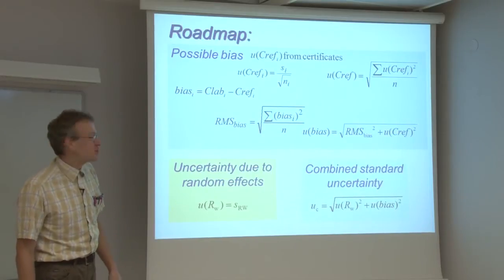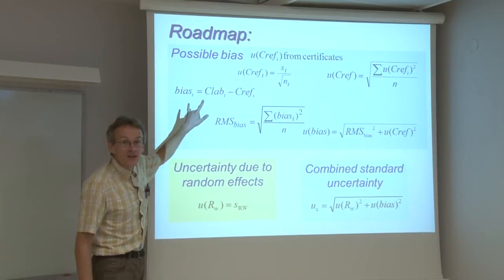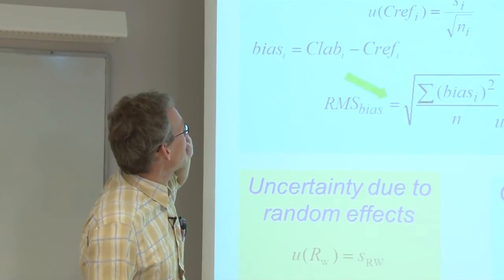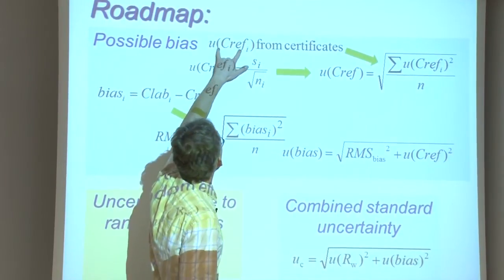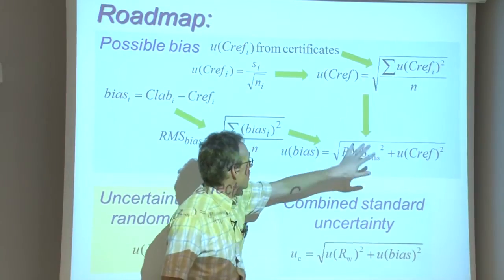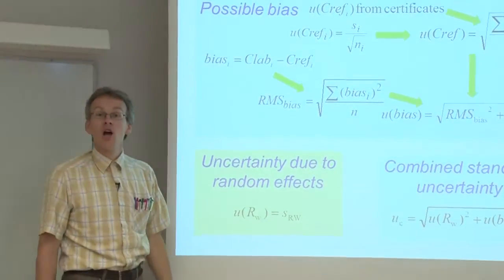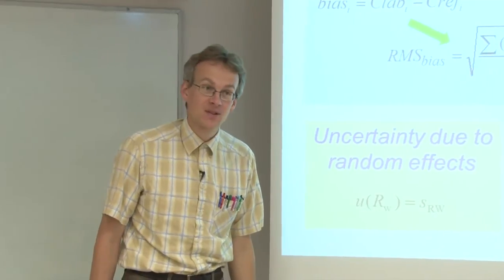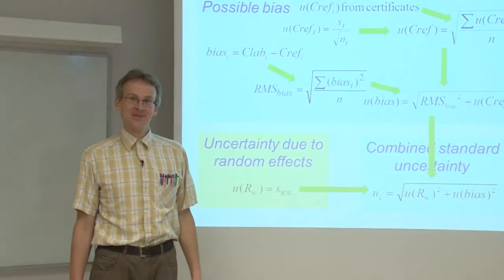10.4 Roadmap of uncertainty estimation using the Nordtest approach